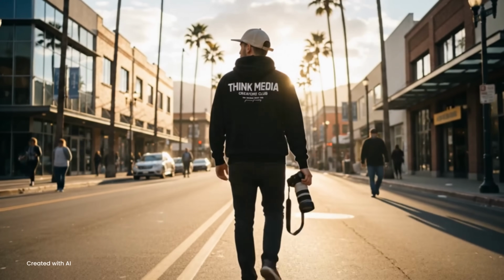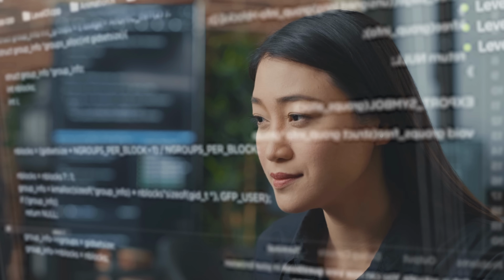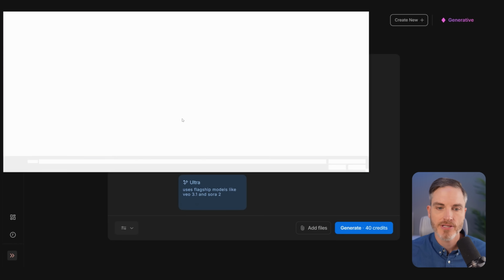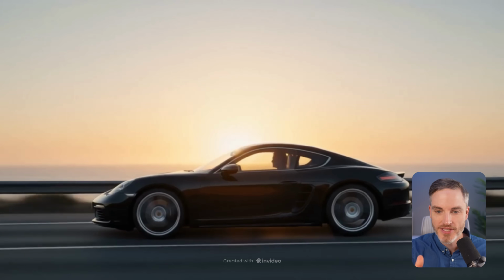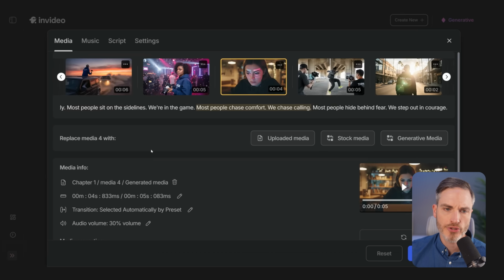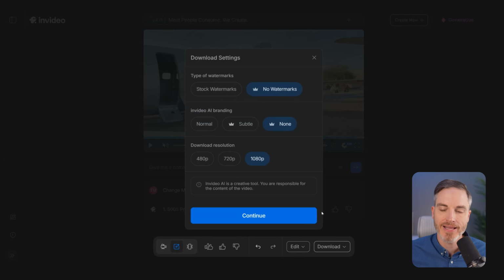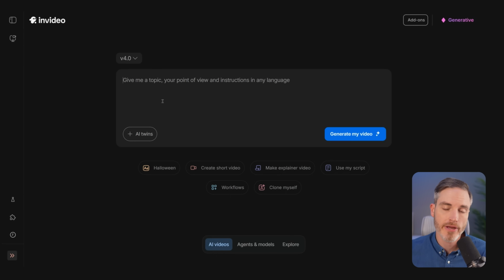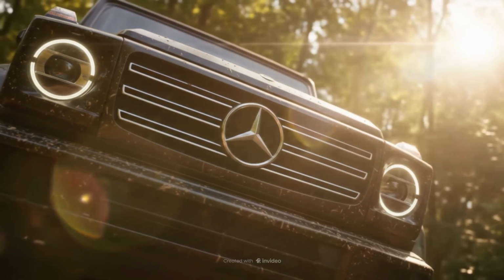This AI Tool Just Killed Every Other Video Generator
Create cinematic videos from a single prompt—here is the 7-step workflow.🔥 Try out invideo AI for FREE here!
📈 Want to break through on YouTube? Join our FREE 3-Day YouTube Growth Sprint for the ultimate plan to start getting views and grow your channel fast!

⭐️ Our free YouTube growth class reveals 3 essential secrets we're using in 2026 to get more views, subscribers, and income—watch

All Products and Gear Mentioned in this video
🔥 Try out invideo AI for FREE here!

⏰ Timecodes ⏰
0:00 Create Videos from a Single Line of Text?
0:48 The Best AI Video Generators in ONE Tool
1:12 The 7-Step AI Video Creation Process
1:56 Step 1: Start With a Clear Prompt
2:34 Step 2: Add Your Brand Assets (Logos & Photos)
3:01 Step 3: Select Ultra Quality (Sora 2 & Vio 3.1)
3:14 Step 4: Hit Generate & Preview
3:32 Step 5: Edit with Simple Text Prompts
5:01 Step 6: Manually Edit Media & Script
6:33 Step 7: Export Your Final Video
8:04 Advanced Workflow: Using All AI Models
9:37  "Creators Club" AI Commercial
10:57 AI Car Commercial
12:08 AI Car Commercial (with Voiceover)

In-Depth Channel Analytics and Ideas

What if you could create cinematic videos from a single line of text? AI video creation has hit a new level. This video is a 7-step guide to a new AI platform that combines all the world's best AI video generators, like OpenAI's Sora 2 and Google's Vio 3.1, into one easy-to-use tool.

In this tutorial, we give you a behind-the-scenes look at how we use InVideo AI, to create professional, full-length videos for our brand. We test its "AI Twin" feature to clone ourselves, create a faceless YouTube channel that got 11,000 views overnight, and break down the 4-step checklist for creating "AI Craft" instead of "AI Slop."

This is the complete workflow for text-to-video AI content creation in 2026.

In this InVideo AI tutorial, you will learn:

The 7-step process for creating a full video from a single prompt.

How to use AI to create a full commercial (Creators Club case study).

How to create a monetized, faceless YouTube channel (Heroes of the Bible case study).

How to use "AI Twins" to clone yourself and your voice.

The 4-ingredient checklist for making AI videos that get views.

How to use AI to create UGC ads for products.